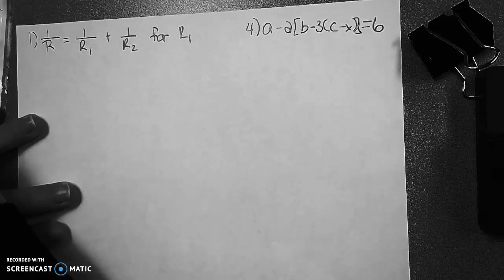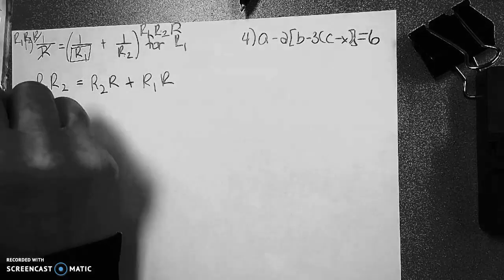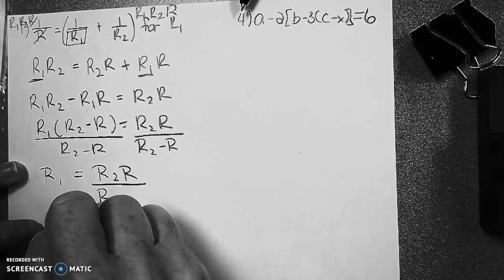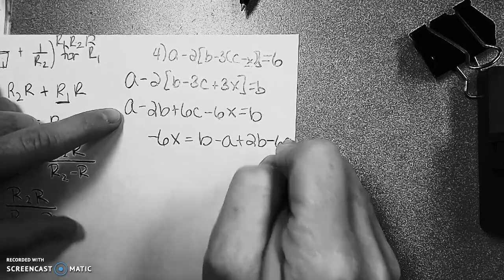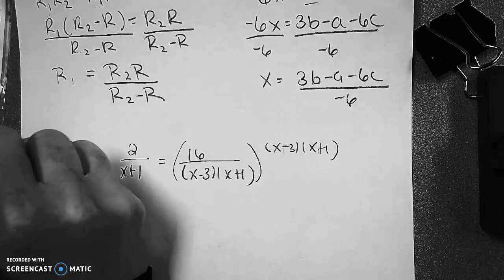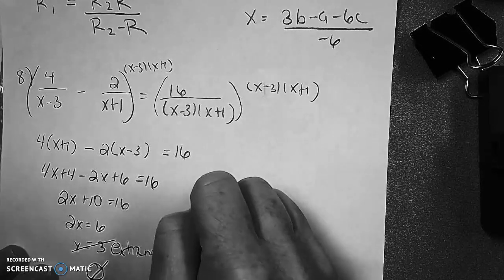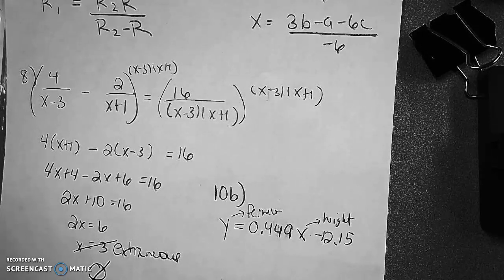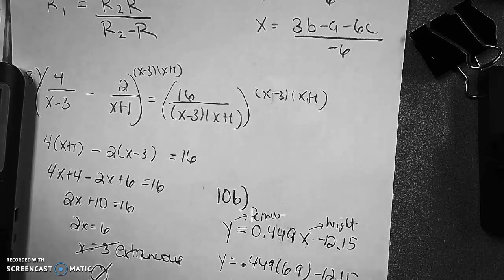U9 FAQ on homework 3.9